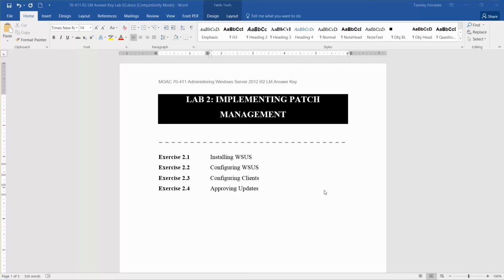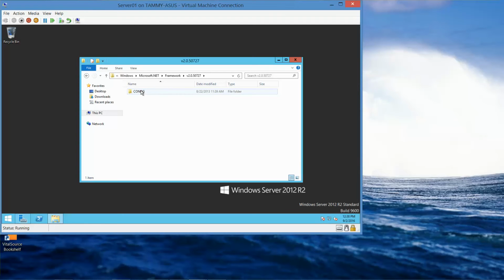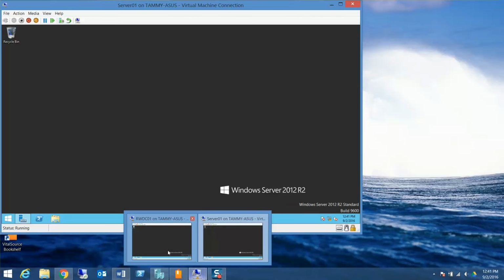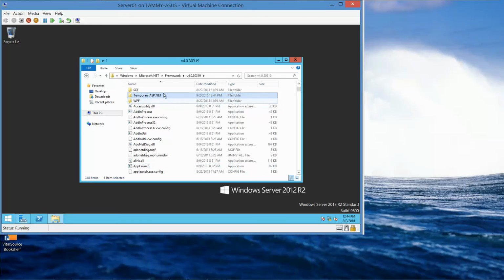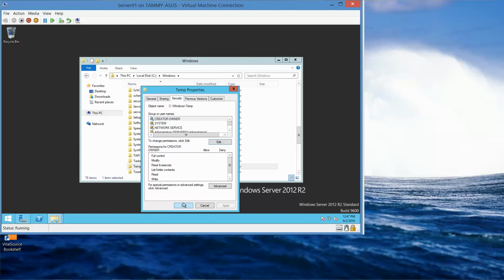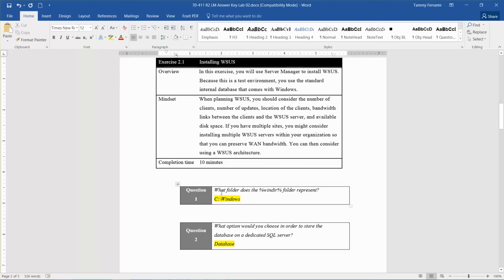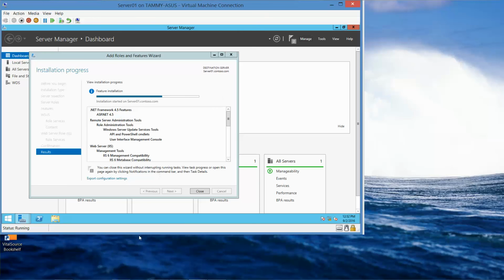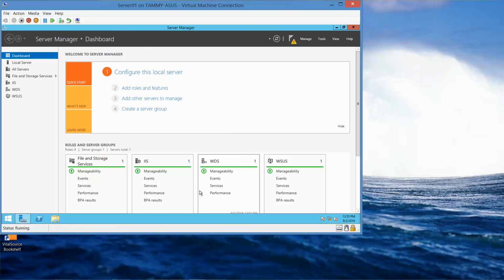70 411 Lab 2 Installing WSUS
In this exercise, you will use Server Manager to install WSUS. Because this is a test environment, you use the standard internal database that comes with Windows.